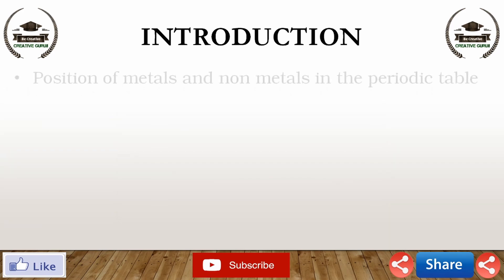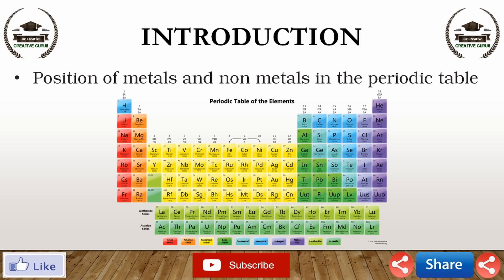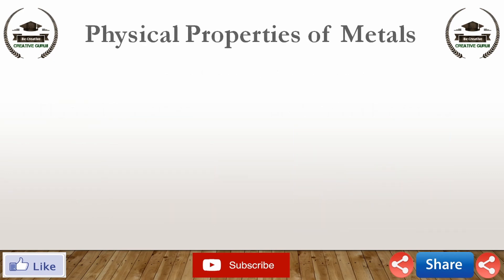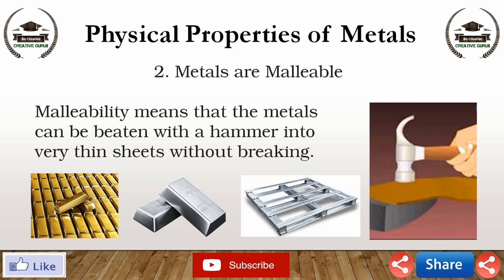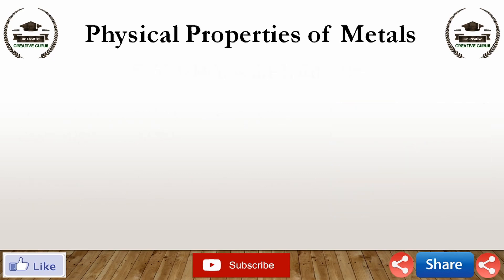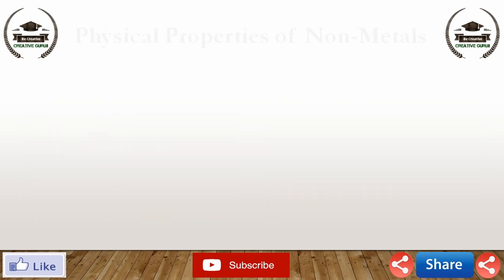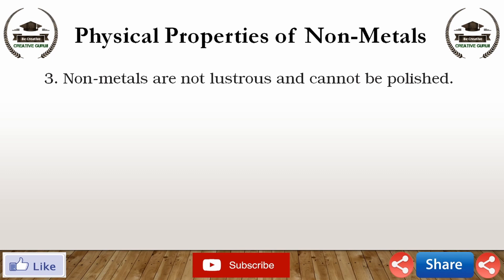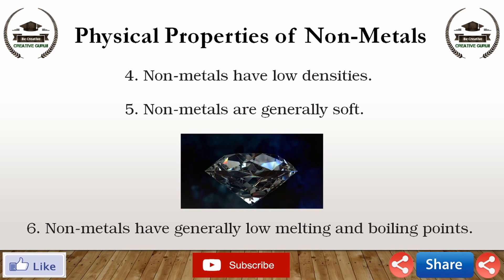Class 10 Chapter-3 Metals and Non- Metals Lecture-1.1 Introduction (English)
creativeguruji In this video we introduce the chapter-3 Metals and Non- Metals and also explain the physical properties of metals , the physical properties of non-metals.

creativeguruji chapter-3#CBSE#PSEB